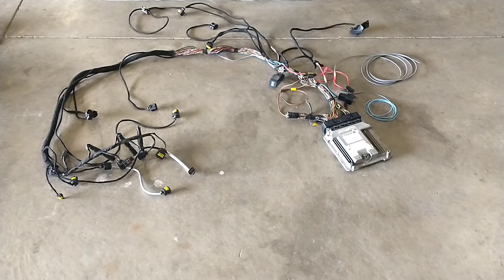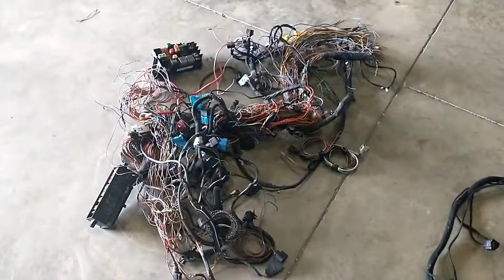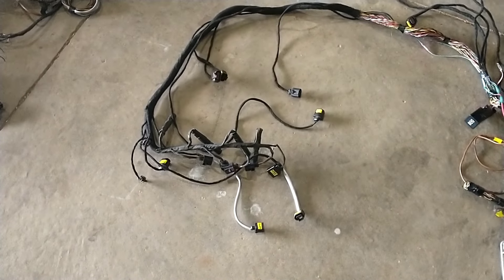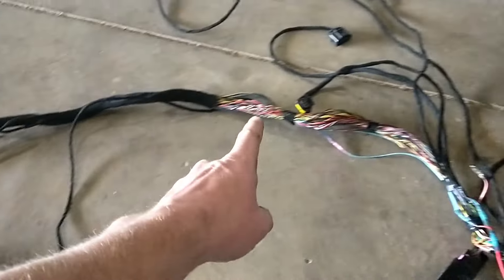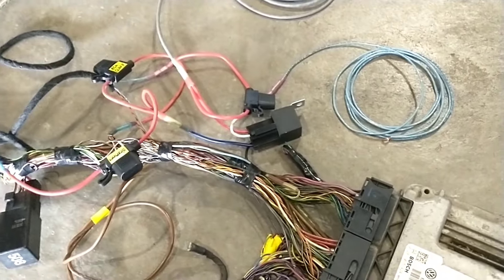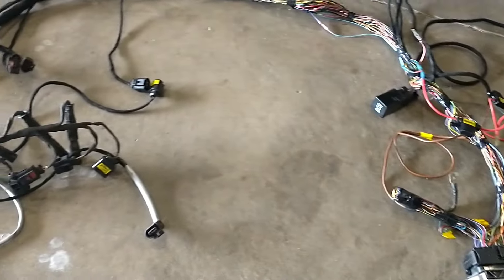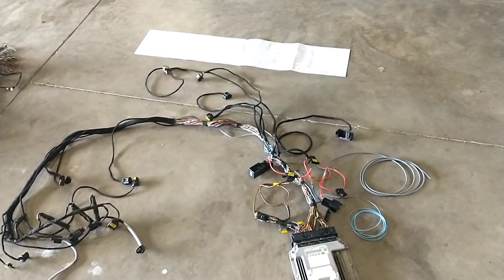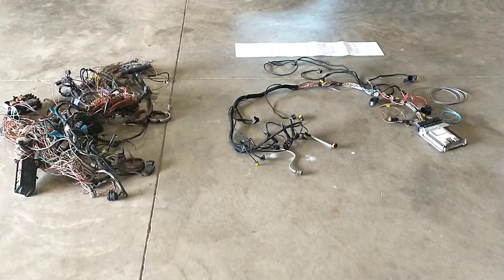Making A Standalone Common Rail TDI Wiring Harness for CBEA/CJAA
I have waited a while for the chance to work on a newer 09-15 common rail TDI harness and finally got one here to do an overview on. Definitely more work than I was expecting and not in the areas I was expecting but with the right schematics you should be able to do it yourself with enough time invested.  Again check out the TDI swapped trucks group to get schematics.